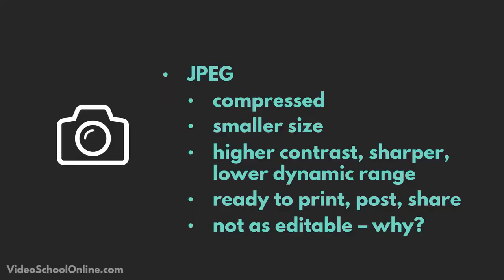Lecture 17 File Formats RAW vs JPEG